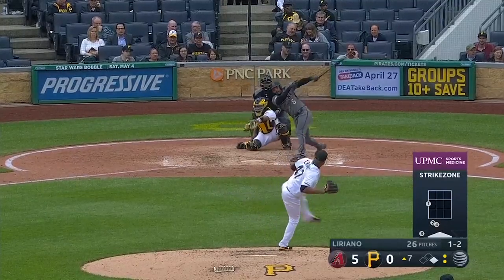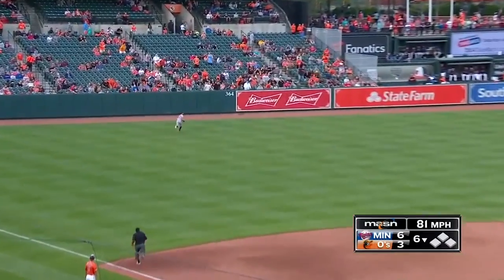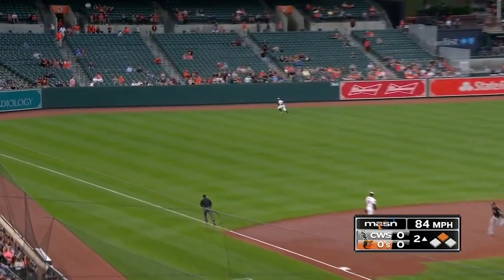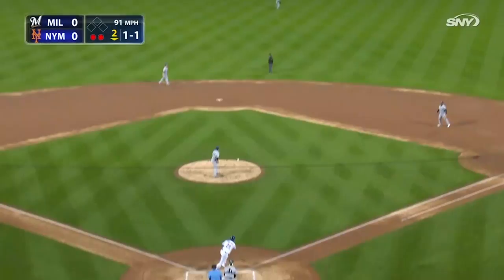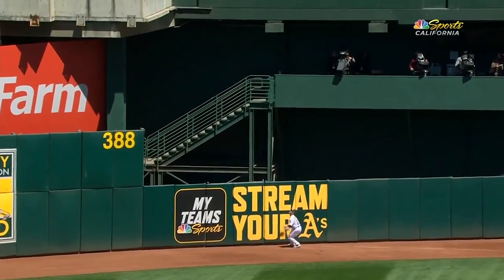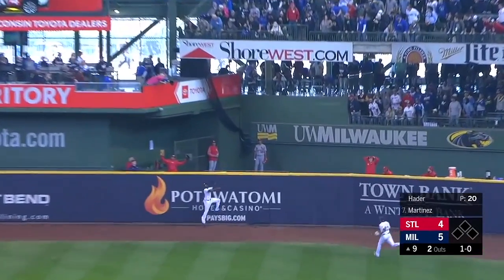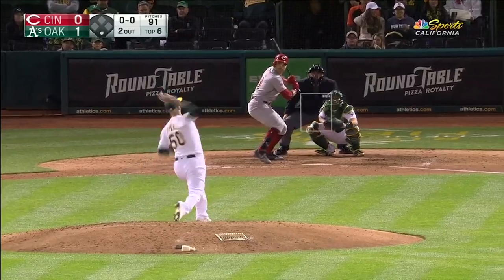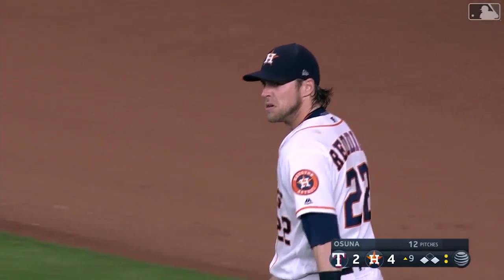Denied! Best Home Run Robberies of 2019 MLB Season so far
Check out some of the best home run robberies from early in this season! Featuring Jackie Bradley Jr., Josh Reddick, Mike Trout, Cody Bellinger and Ramon Laureano!